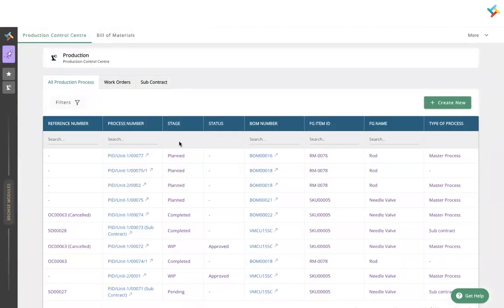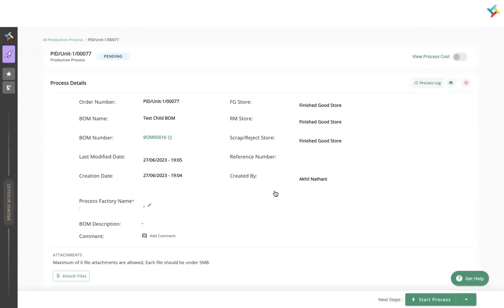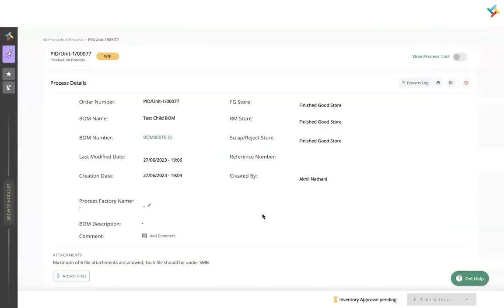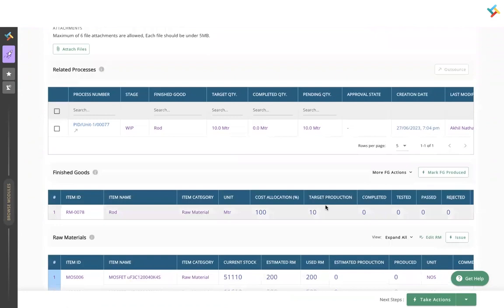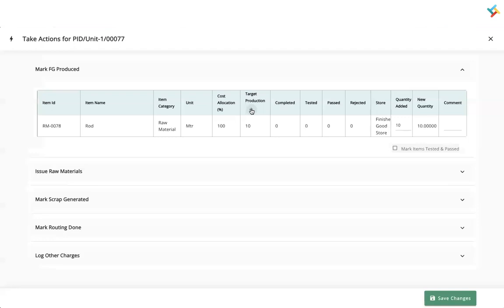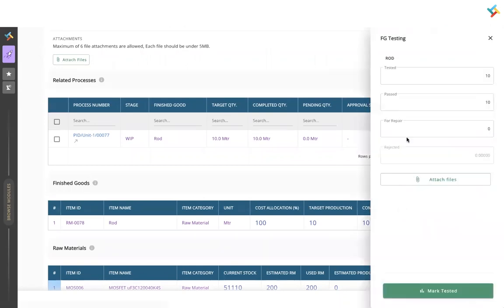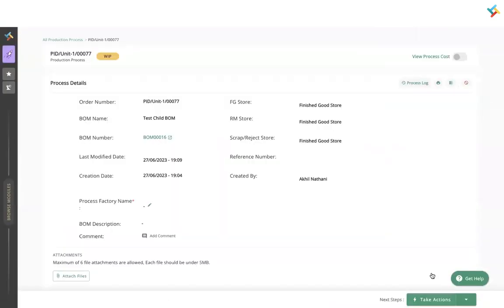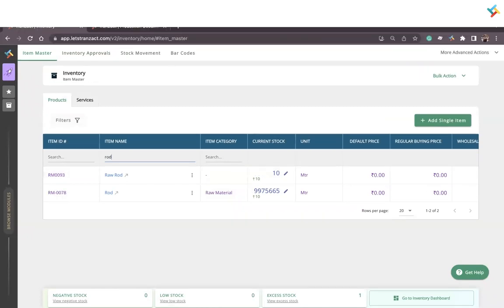How to Use the Production Process on TranZact?